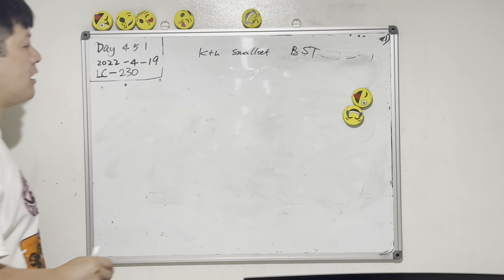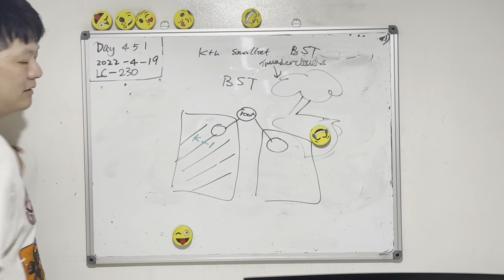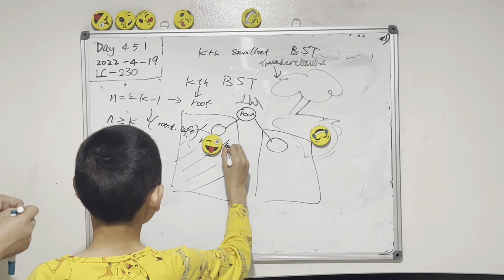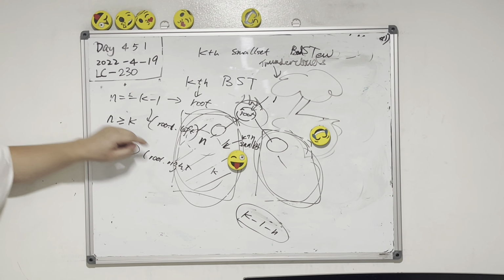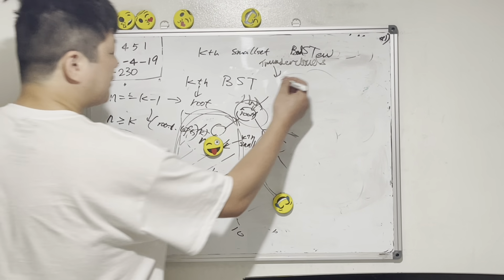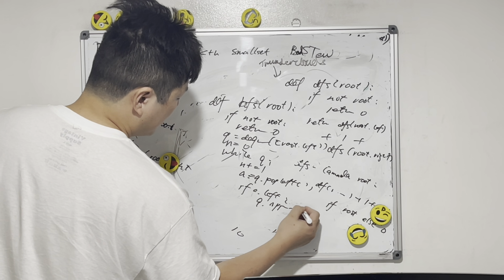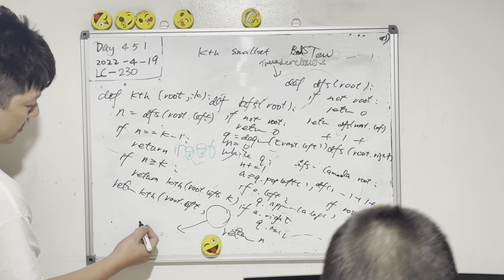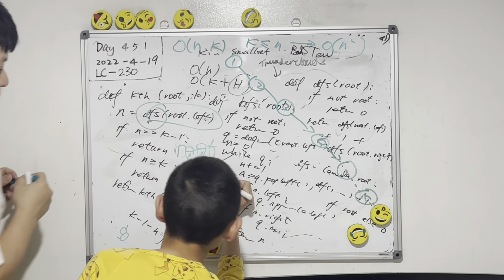Day 451 - Teaching Kids Programming - Kth Smallest Element in a BST via Recursive Counting Algorithm